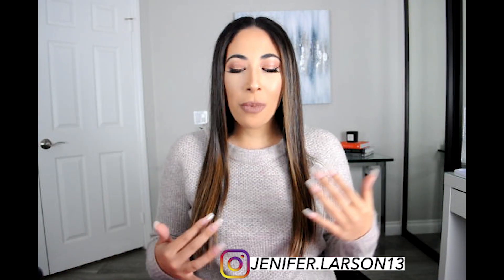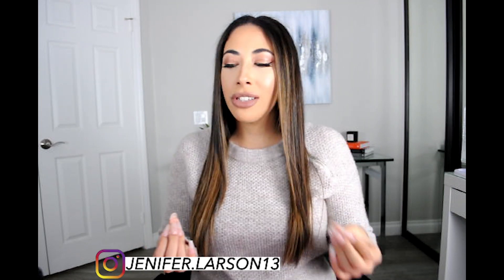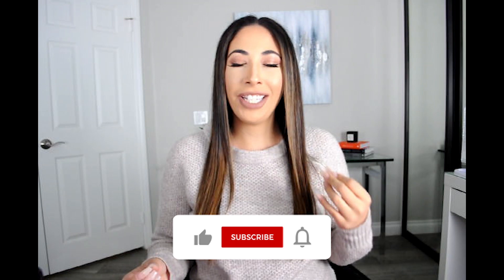9 BEAUTY PRODUCTS I USED TO HATE BUT NOW LOVE | JENIFER LARSON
HELLO GORGEOUS!!🦋

Sometimes with beauty products you go through a love, hate relationship. Here are 9 beauty products I used to hate but now love.

YOUR NEW SKIN CARE REGIMEN IS HERE! 👇🏼

*Sign up and get a $20 bonus when you spend $20!!

*Literally the BEST Kona coffee you will ever have!

✨PRODUCTS I USED TO HATE✨

Oribe Gold Lust Pre-Shampoo- ** May be a back bar only product bc I couldn’t find it on the Oribe website (unless they stopped carrying it)
Temptu Airbrush Gun- I got mine at Sephora but I don’t think they carry it anymore